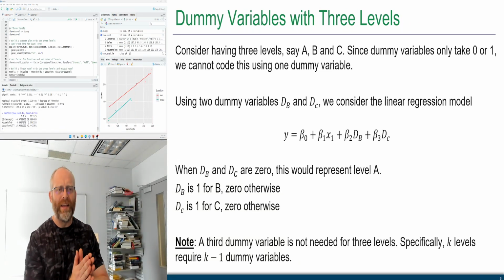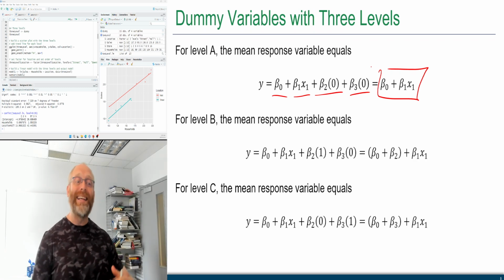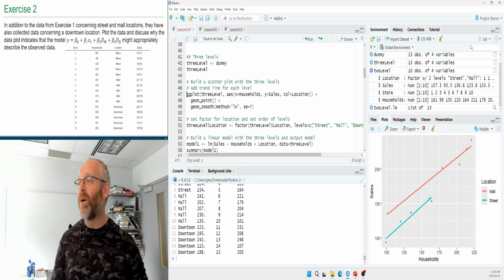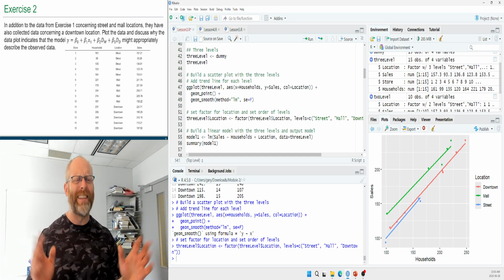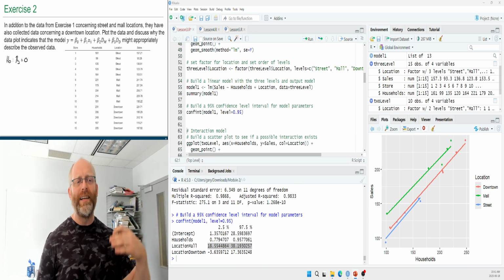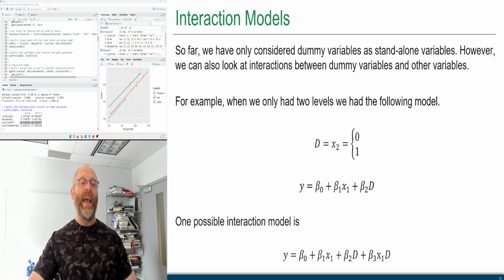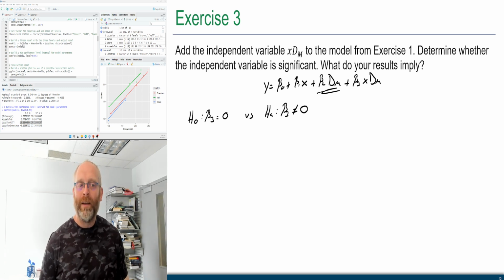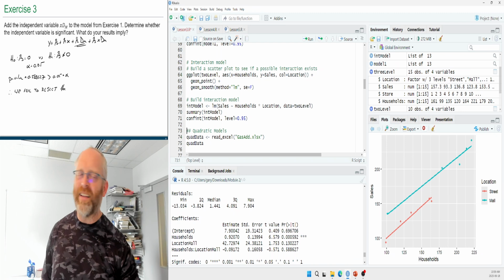STAT 2602 - Lecture 6